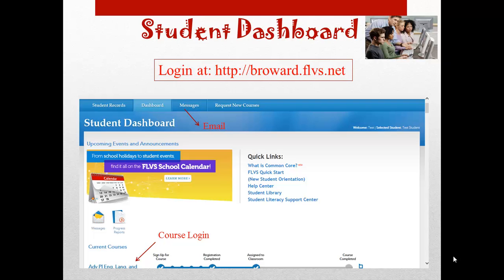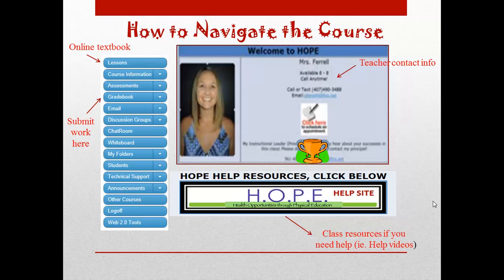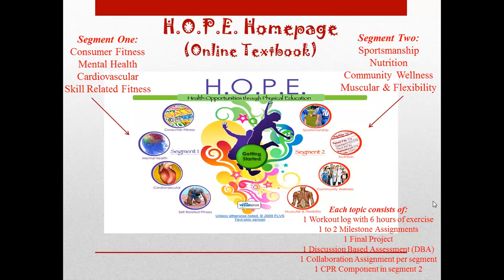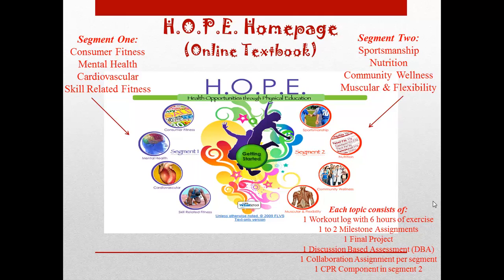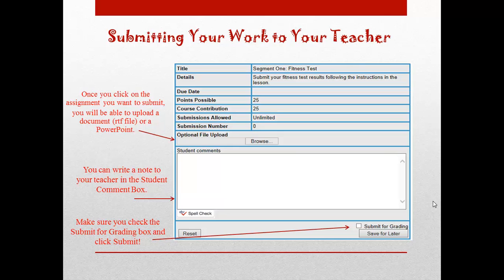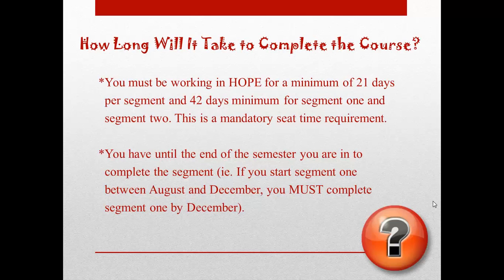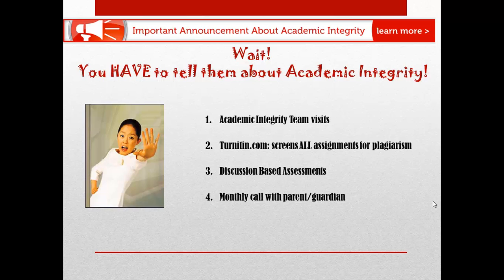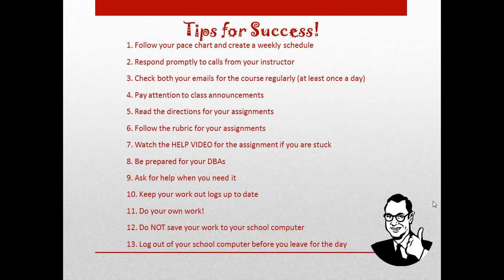HOPE Welcome Video